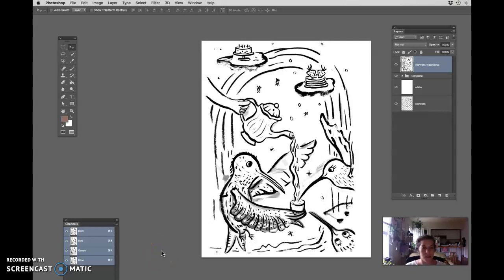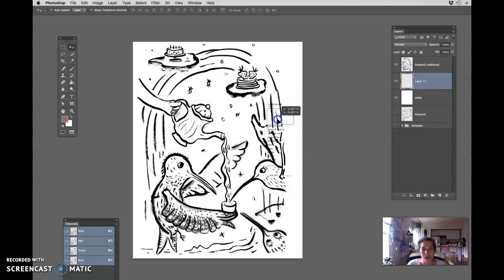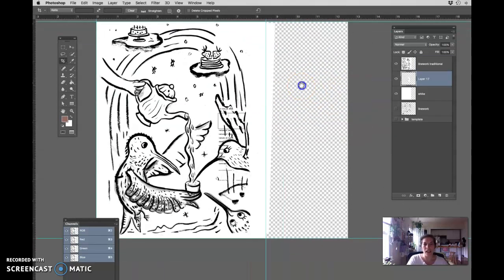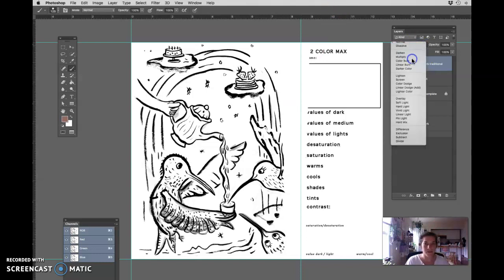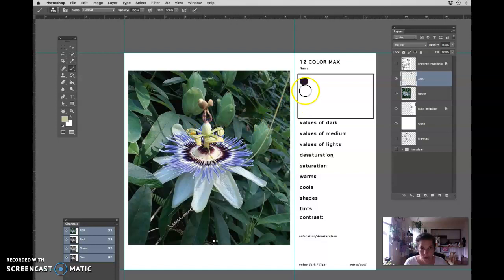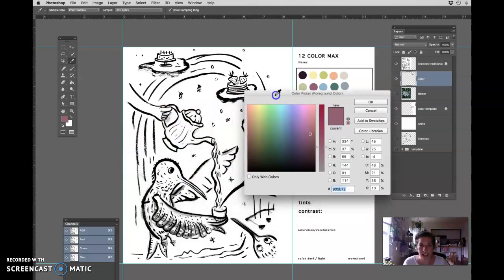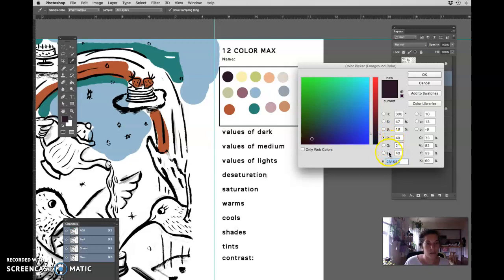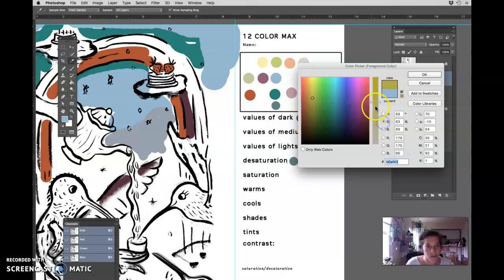Color Palette Part 1